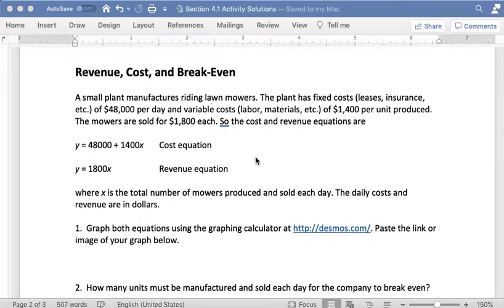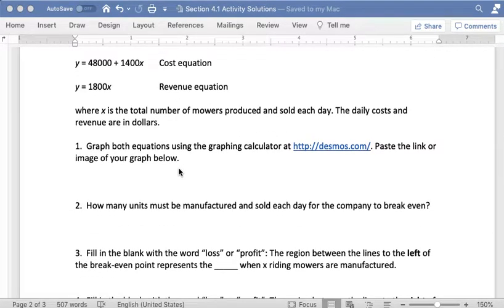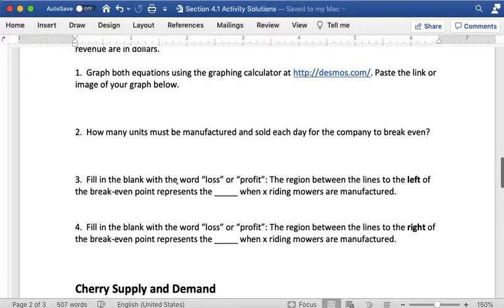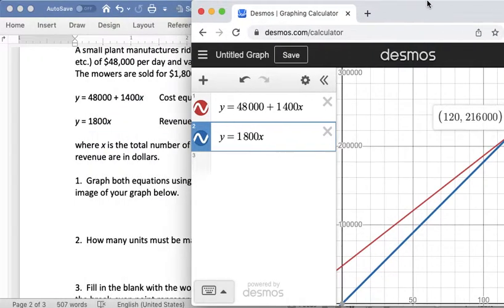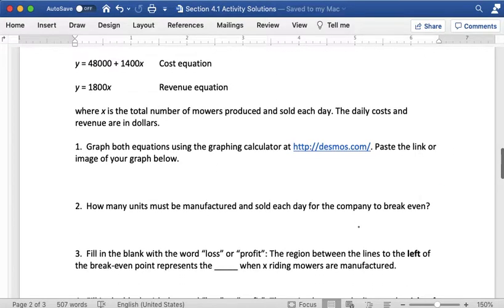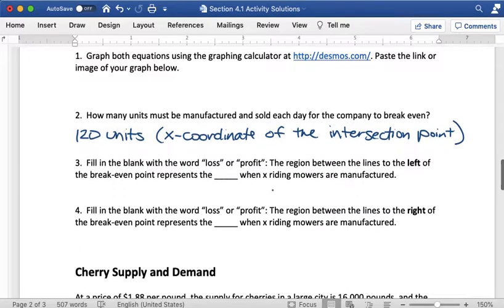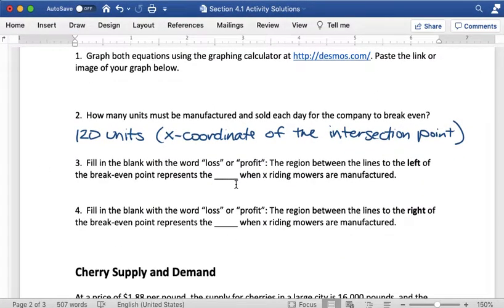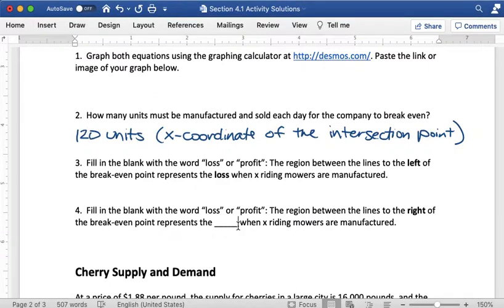Section 4.1 Activity: Revenue, Cost, and Break Even